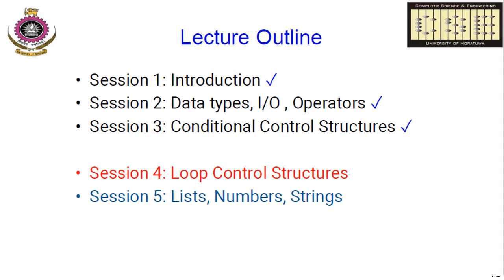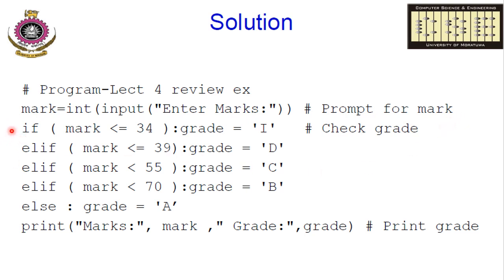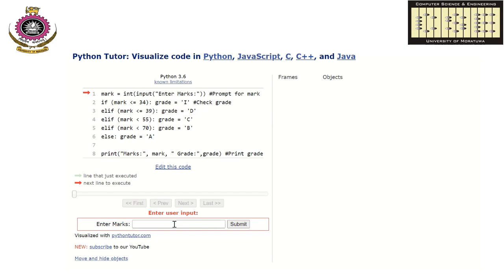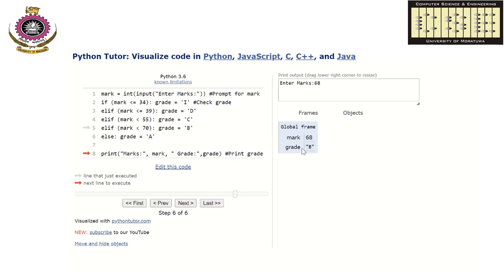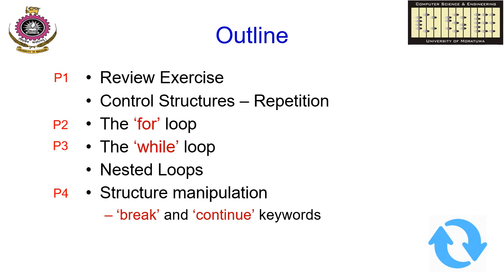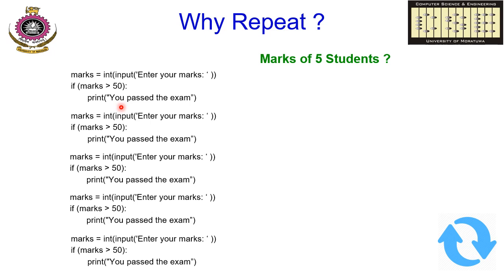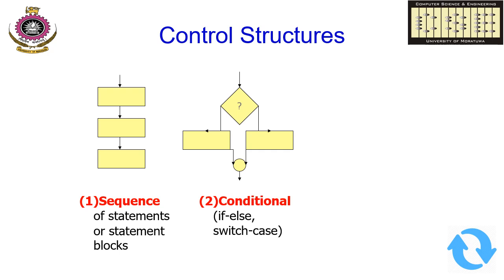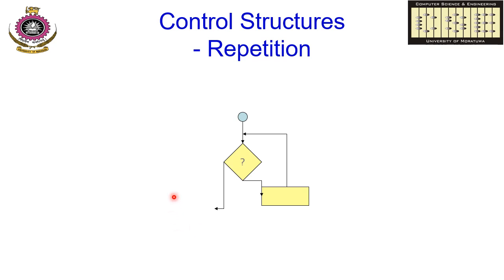Control Structures in Python Part 02: Looping | Academic Tube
Dive into the world of control structures in Python with this comprehensive guide on Academic Tube! Learn how to control the flow of your Python programs using key structures like if, else, elif, for loops, while loops, and more. Understand how each control structure works, when to use them, and see examples of how they help in making decisions and repeating actions in your code. This video is perfect for beginners who want to master the basics of Python programming.